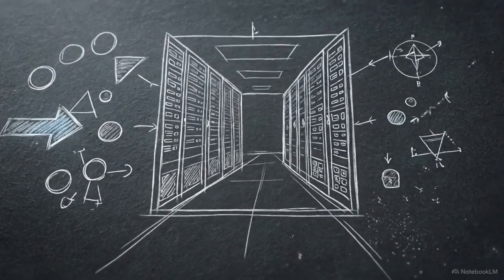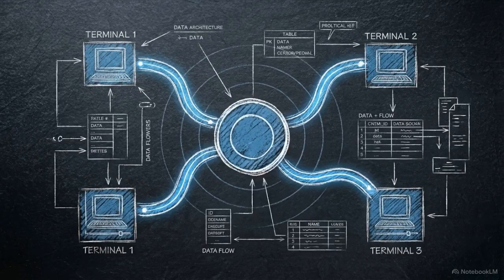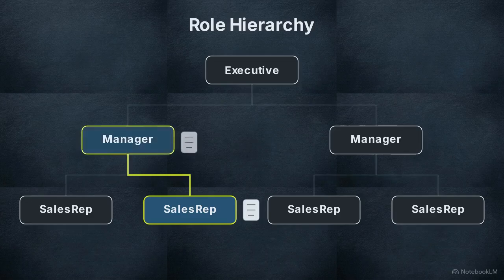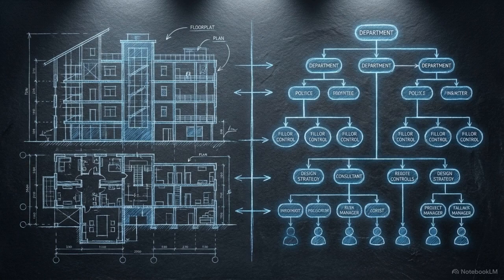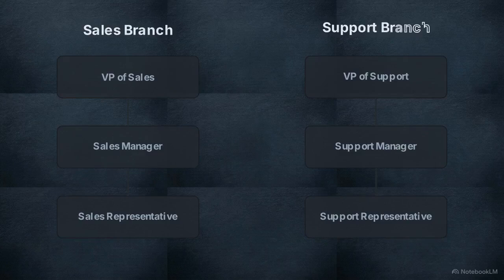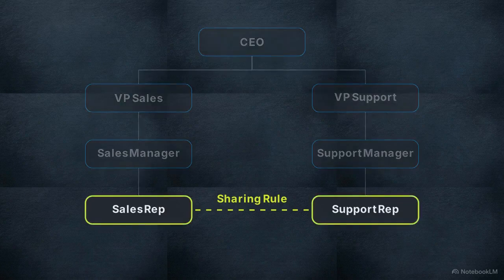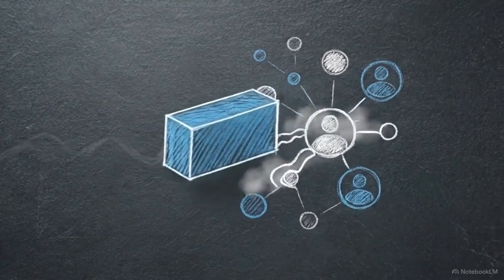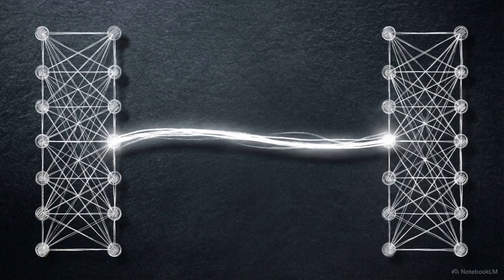Dynamics of Vertical and Horizontal Salesforce Access